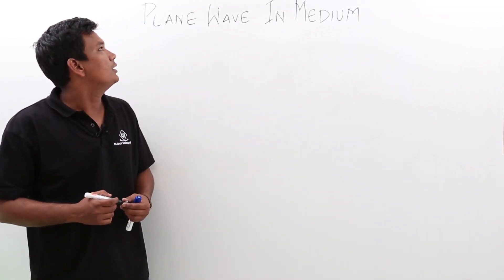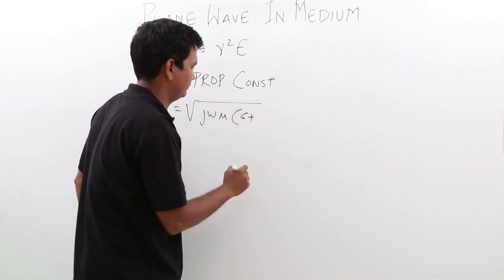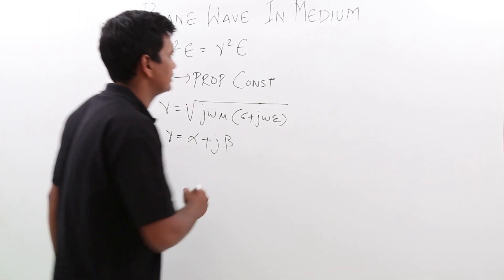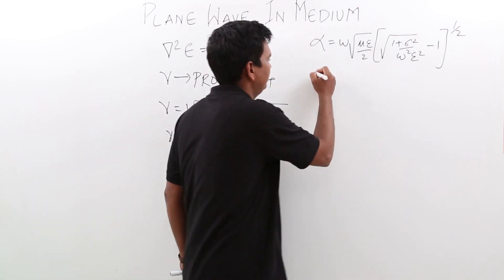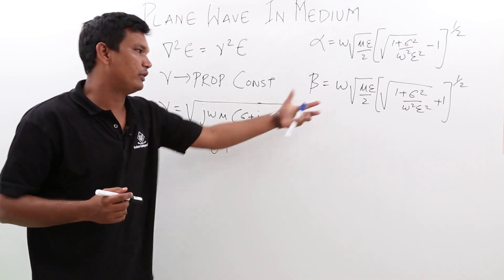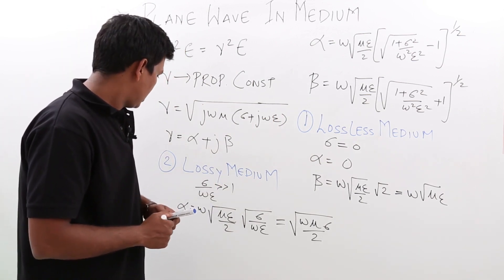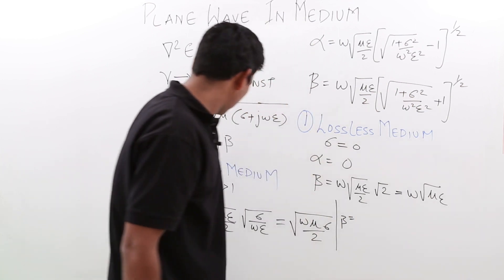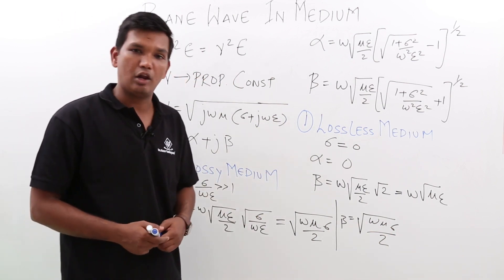Electro Magnetics Theory - Plane Wave in Medium